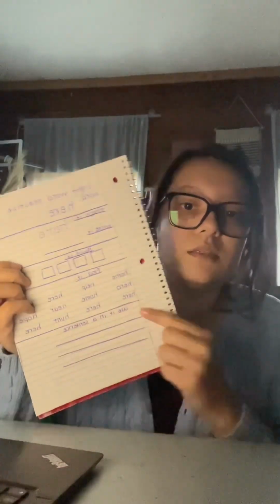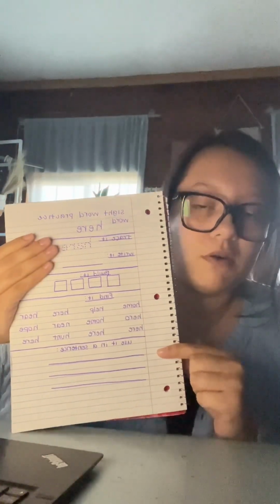Lesson Plan: Reading Intervention Mini Lesson